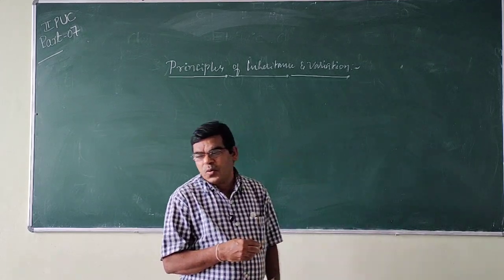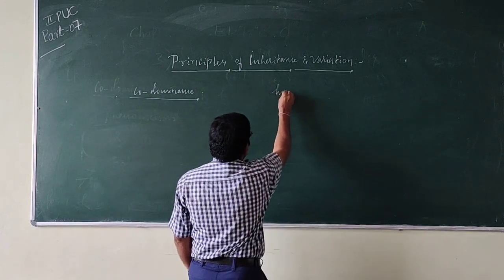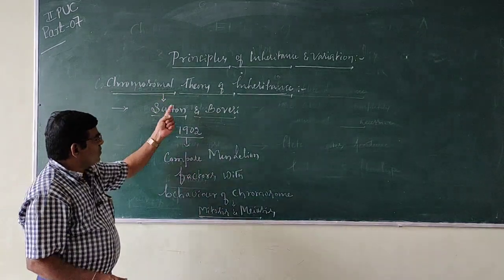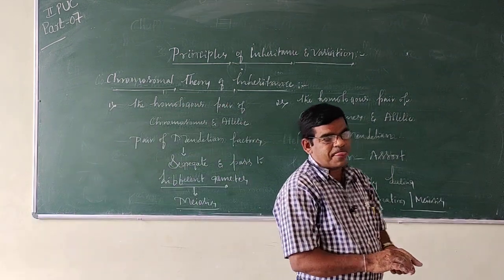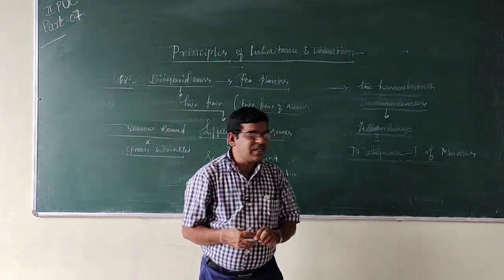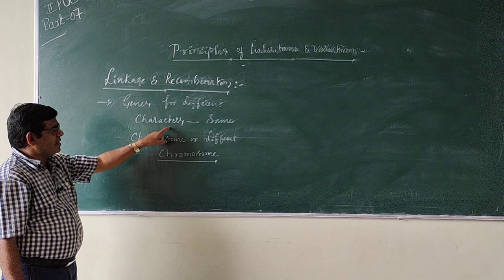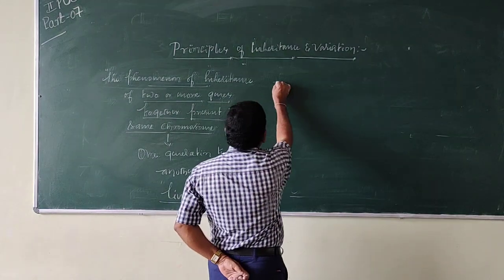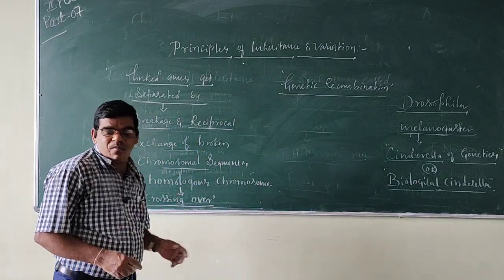II PUC BIOLOGY PRINCIPLES OF INHERITANCE PART 7